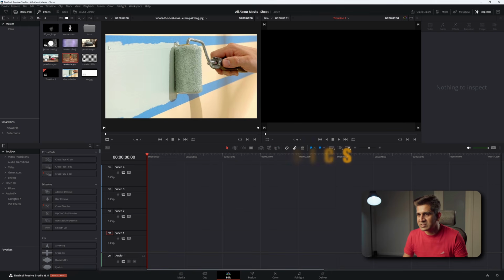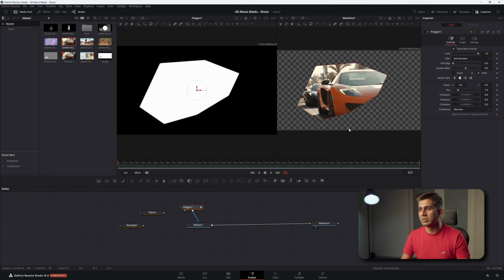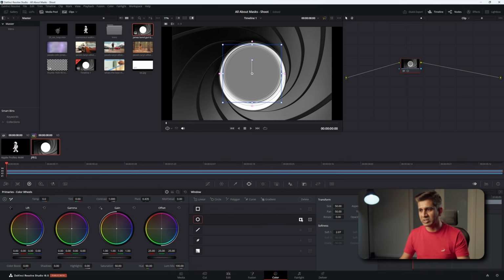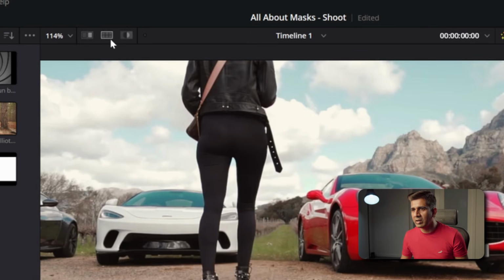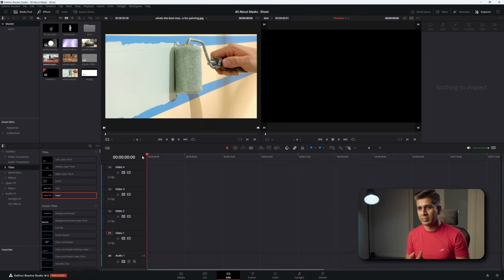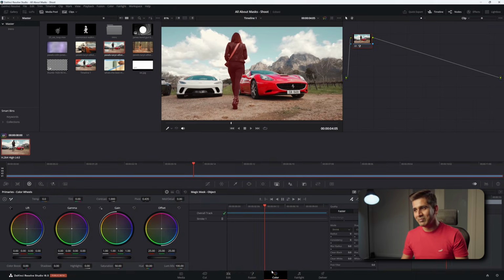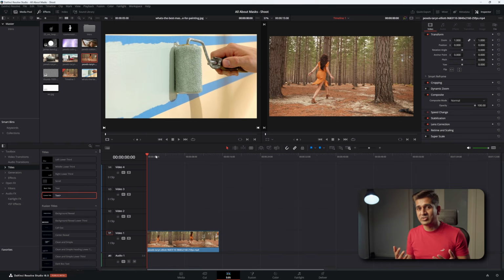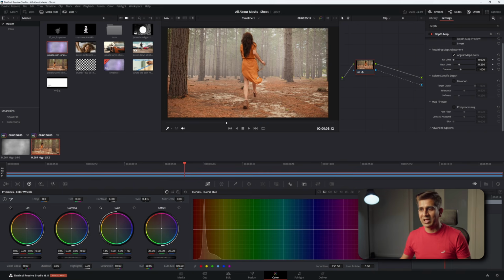The BEST Masking Tutorial for Davinci Resolve 20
🎥 Follow Along Footage -

🎥 Gear I Use:
Camera - Sony FX3
All Purpose Lens - Sigma 24/70 F2.8
The Best Portable Audio Recorder and Lav Mic
The Best Portrait Lens
An Amazing and Affordable Light

In this video, we'll learn Davinci Resolve 18's
* Basic Masking
* Qualifiers
* Depth Maps
* Magic Masks

tools to make the following effects:
* Change the colour of a car,
* Add Text Behind Anything
* Change the Colour of a person's hair
* Make an afternoon scene look like the morning.

We’ll start with a basic introduction to what Masking is, and we’ll add complexity as we go through the video.

00:00 Introduction
00:25 What is Masking?
04:35 An example of masking with Fusion
07:16 Power Windows
10:09 Change the Colour of a  Car
16:22 Text Masking - Adding text behind objects
21:20 Change Hair Colour
23:24 Depth Maps - Add Atmosphere to your video
28:12 Outro